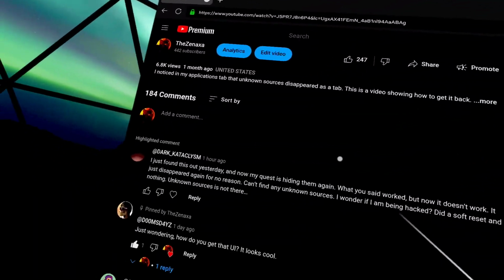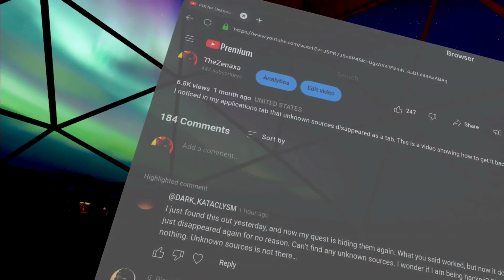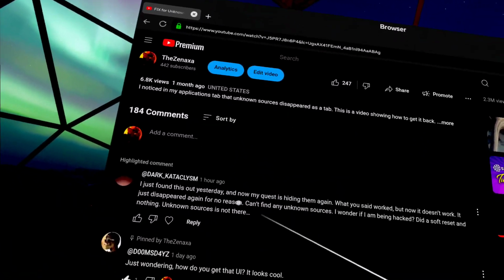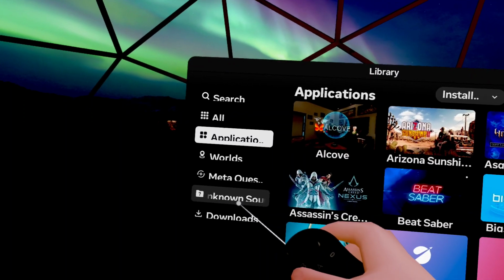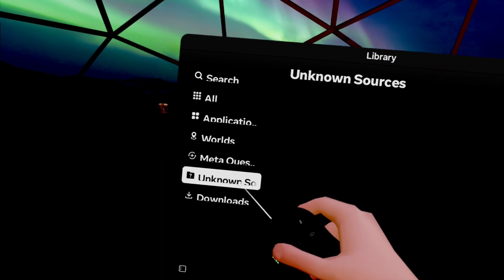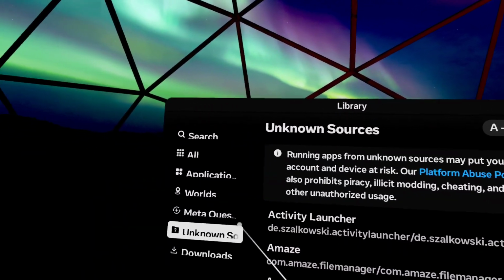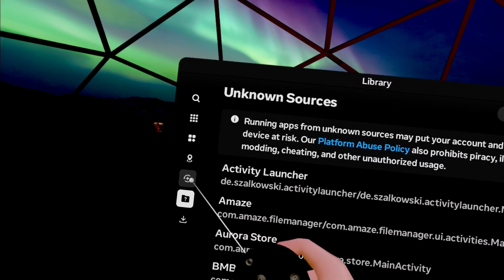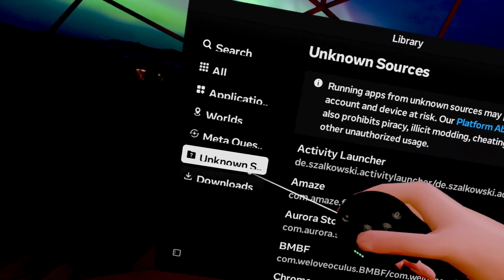UPDATED: FIX for Unknown Sources Disappeared on Meta Quest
I noticed in my applications tab that unknown sources disappeared as a tab. This is a video showing how to get it back.